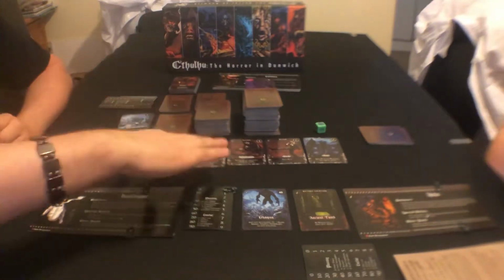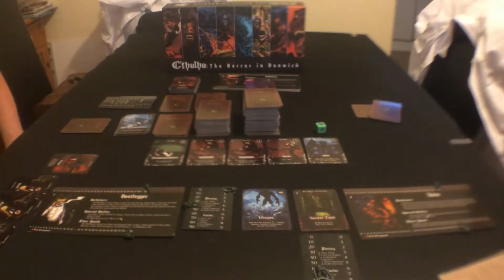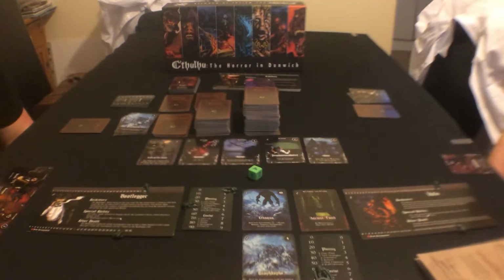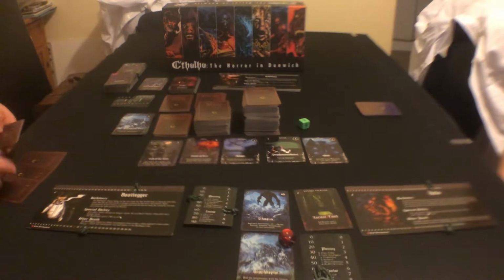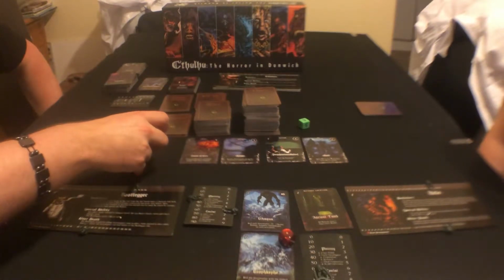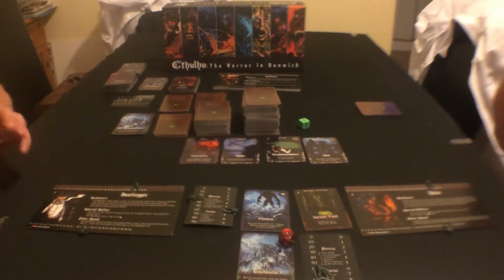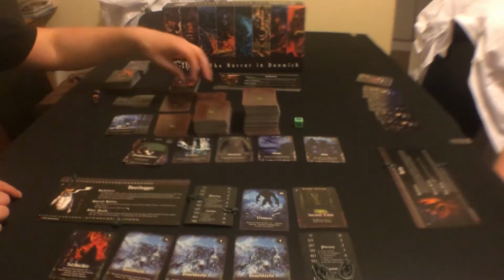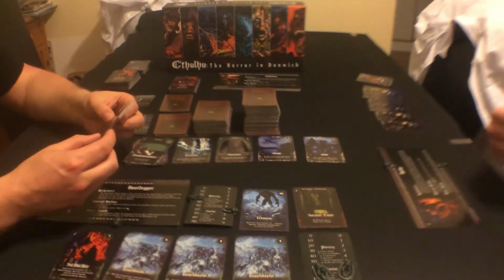Cthulhu The Horror in Dunwich playthrough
Wyvern Gaming have brought us a deck building game set in the world of elder gods. It is ruthless and does not pull any punches. From the offset you will be deciding on whether to research cards or save your resources for the fight in the 2nd part of the round. The game will not let up and genuinely you get angry because the selected deity will be relentless, constant summoning and damage output. It is brilliant and can’t wait to actually beat the game.
and happy to announce that we will doing a give away soon. More prototypes are en route. It’s a great time to be playing games